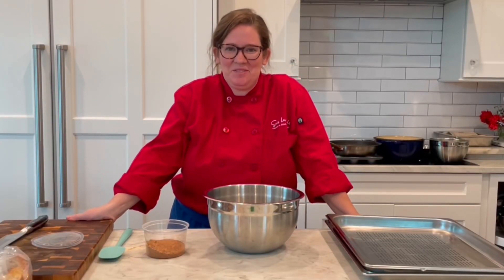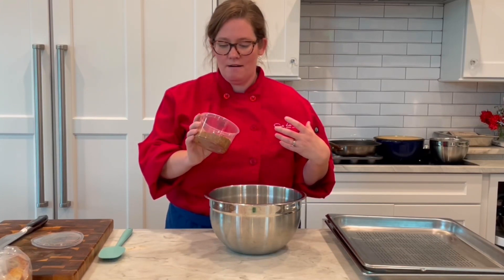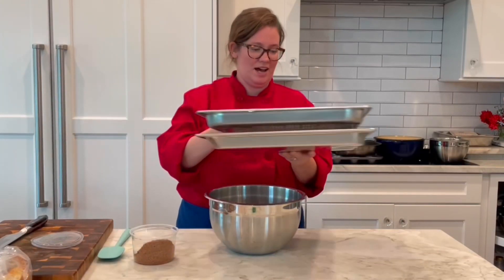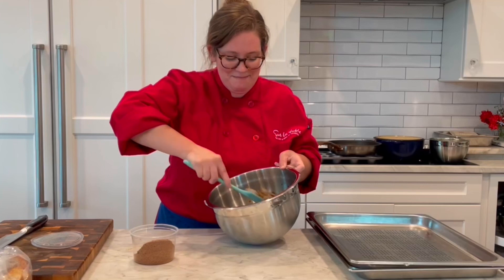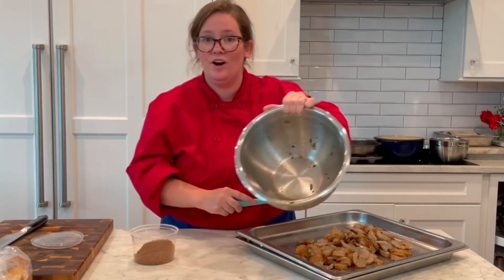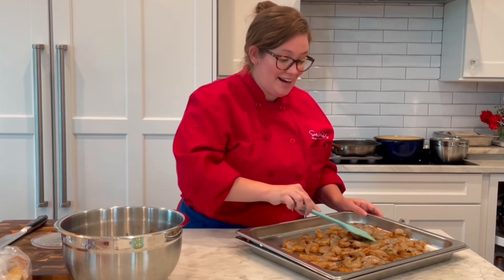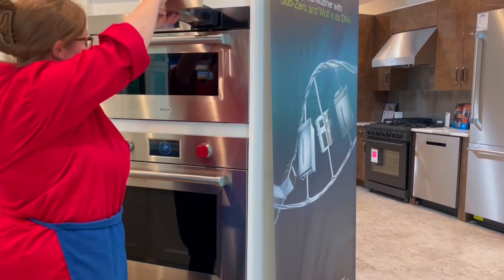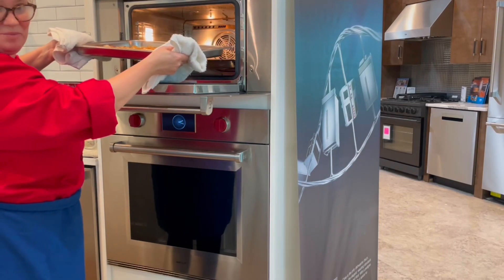Savory Steamed Shrimp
Here is a great recipe for any occasion.  I am using the steam oven to prepare the shrimp & able to do 2 lbs at a time.  If you do not have a steam oven, no problem.  You can use your steam basket on the stove top and do in batches.  I would say about ½ lb at a time - whatever doesn't overcrowd the steam basket.  The cooking time will be right about the same 8-10 minutes! Enjoy!

2 lb Shrimp - Shell and tail on to hold flavor
1 T Salt
1 T Paprika
1 T Chili Powder
1 tsp Cumin
1 tsp Red Pepper Flakes
Lemons & Parsley for Garnish

Pat dry your shrimp and place into a large bowl.  Separately, mix together your spices.  Toss with shrimp to coat and place on steam oven try or work in batches in your steam basket.  Steam for 8-10 minutes. Let cool 20-30 minutes and then chill in fridge.  Plate when ready to serve, sprinkle with a bit of fresh lemon juice.  Serve with cocktail sauce, lemon wedges and parsley.  Enjoy!